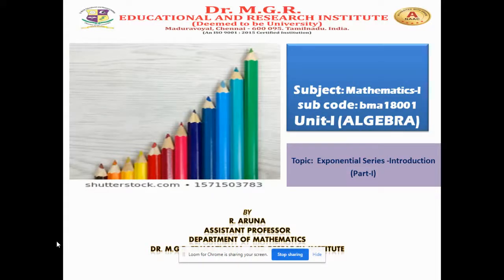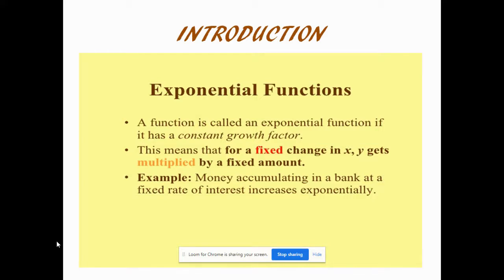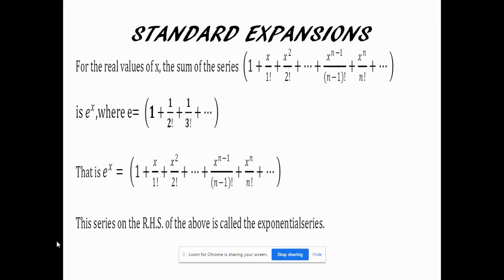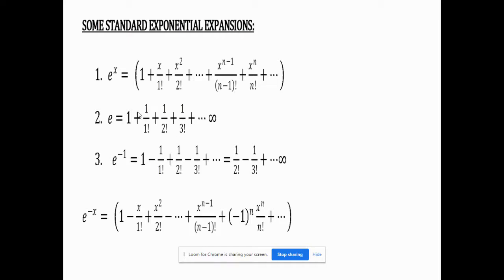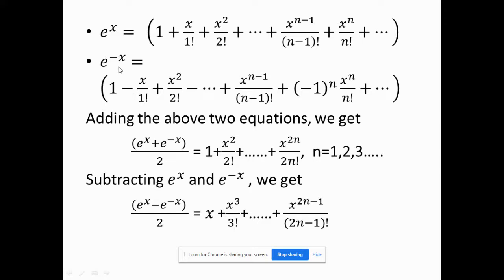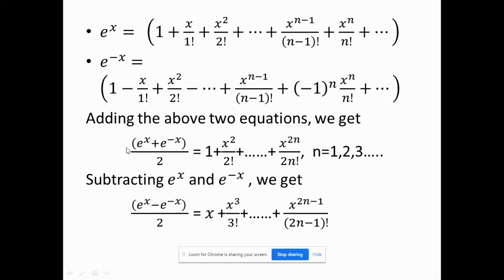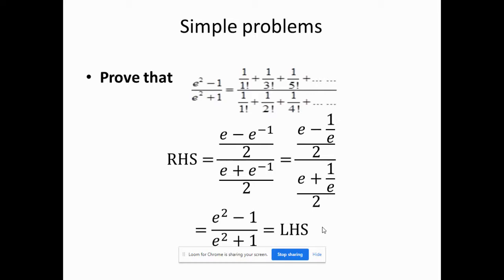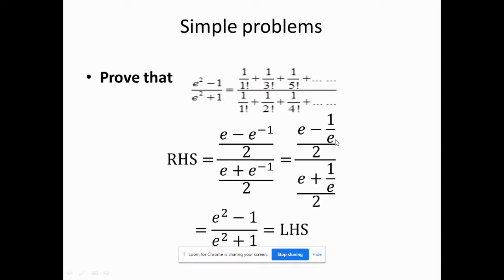EXPONENTIAL SERIES PART1- MATHEMATICS-I - UNIT-I- ALGEBRA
EXPONENTIAL SERIES-INTRODUCTION